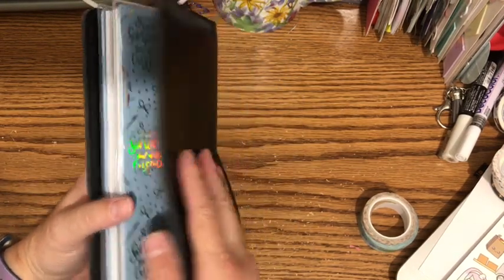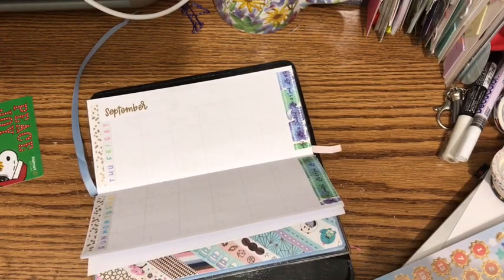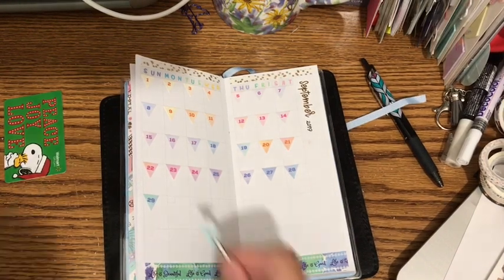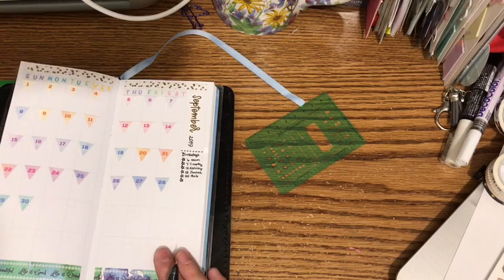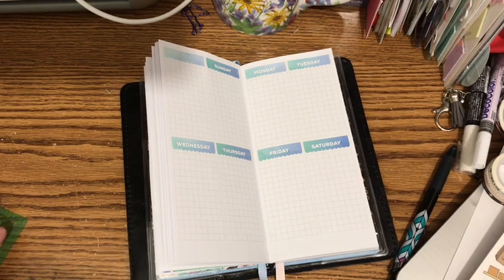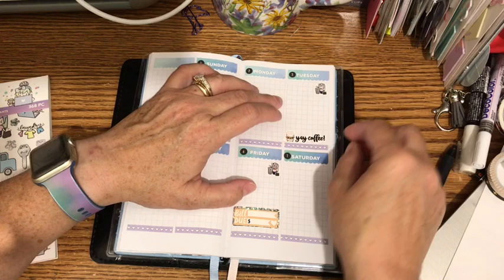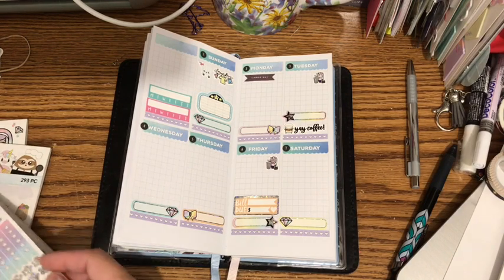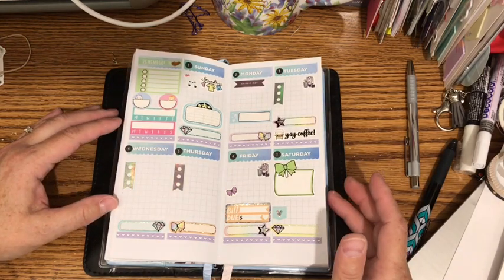Print Pression Weeks Monthly & Weekly Set Up Sep1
Join me as I set up the September month calendar and the week of Sept. 1-7 in my Anniversary PP Weeks Planner.